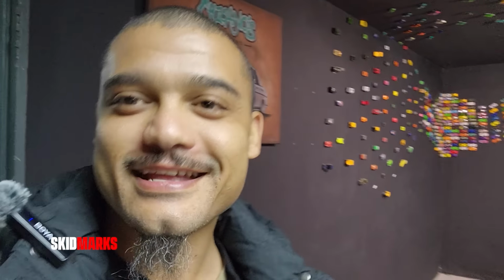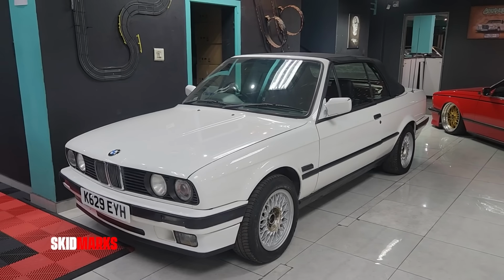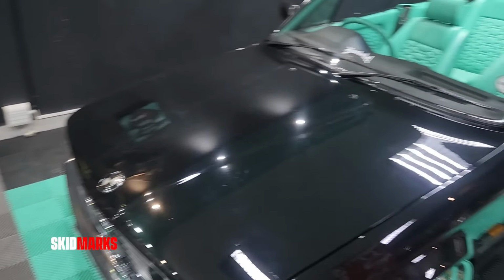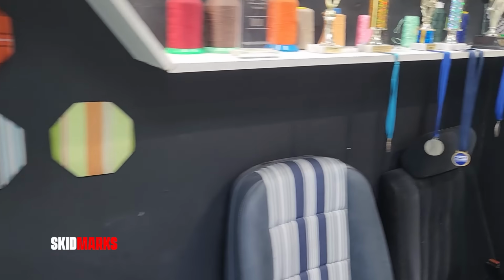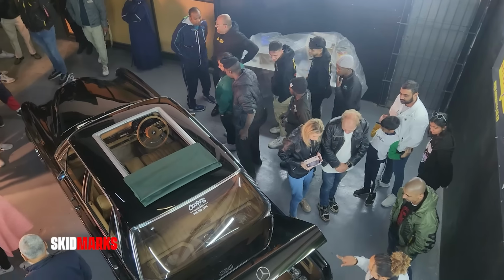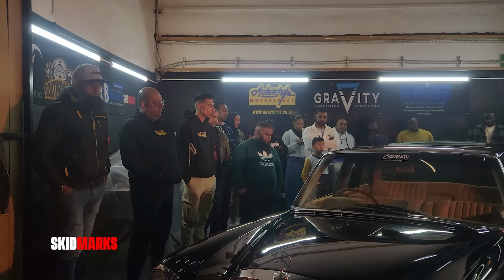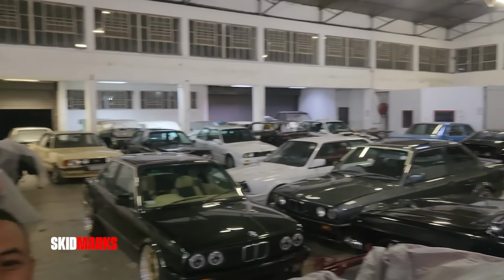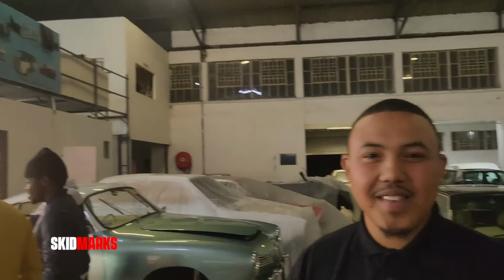Vato reveal ahead of Gravity Show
We were invited to an exclusive Vato reveal at Chicanos Customs, ahead of the Gravity Show in the UK, where the Mercedes Benz will be on display alongside some of Europe premiere builds.